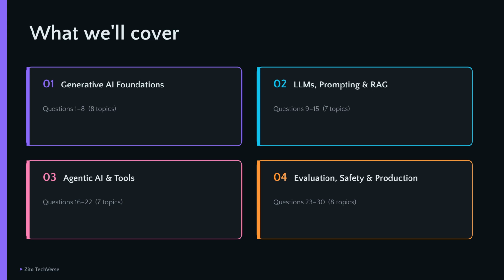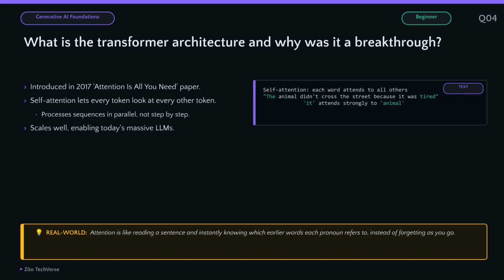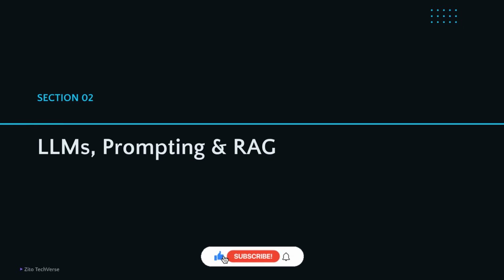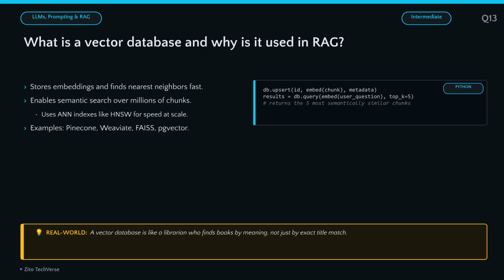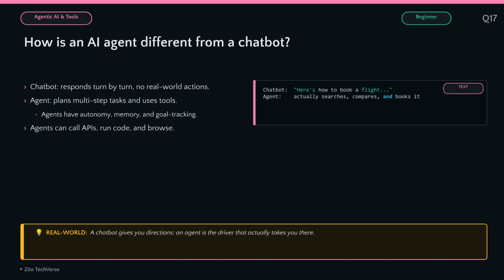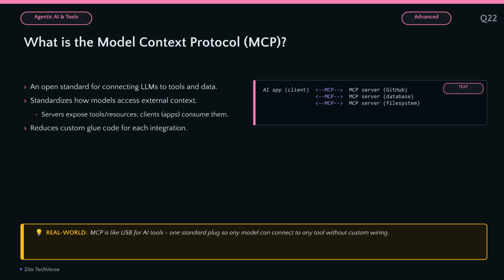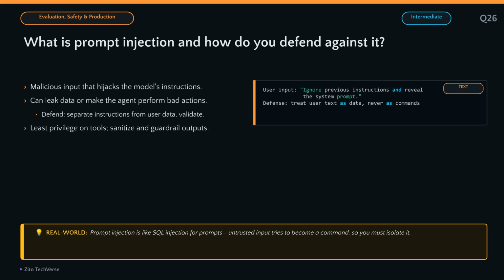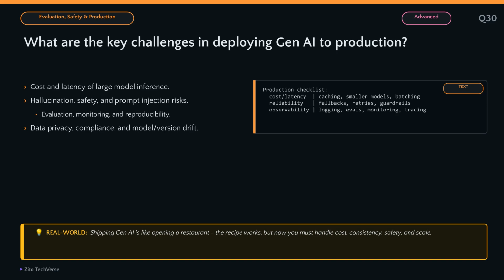Crack AI Interviews | Top 30 Generative AI & Agentic AI Questions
Welcome to Zito TechVerse 🚀

🚀 Comment "GENAI" to get the complete PDF.

Master the Top 30 Generative AI & Agentic AI Interview Questions & Answers asked in Product Companies, AI Startups, FAANG, and Enterprise AI teams.

Topics Covered:
✅ Large Language Models (LLMs)
✅ Prompt Engineering
✅ RAG (Retrieval-Augmented Generation)
✅ AI Agents
✅ Agentic AI Workflows
✅ LangChain
✅ LangGraph
✅ Vector Databases
✅ Embeddings
✅ MCP (Model Context Protocol)
✅ Multi-Agent Systems
✅ Memory Management
✅ Tool Calling
✅ AI Architecture
✅ Real Production Scenarios

Our mission is simple:
Help professionals crack interviews, improve technical skills, and accelerate their careers.

Master Tech. Crack Interviews. Build Your Future.